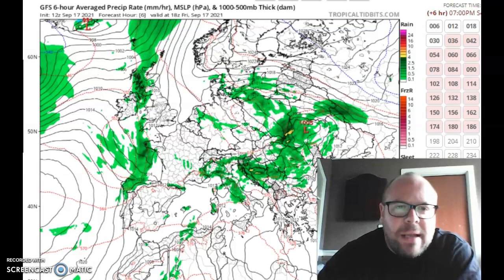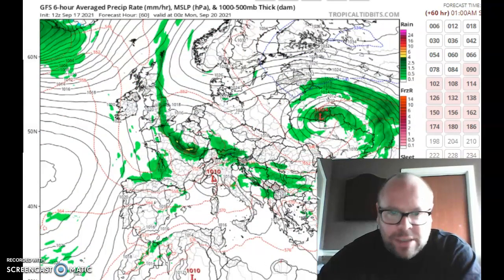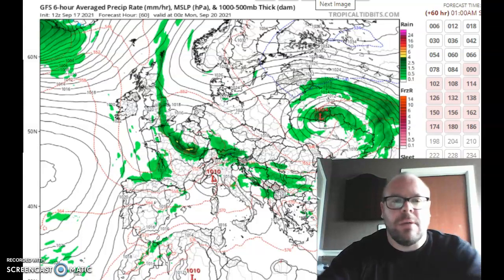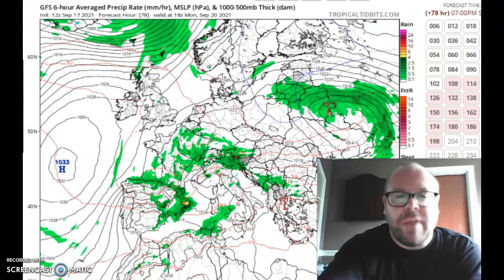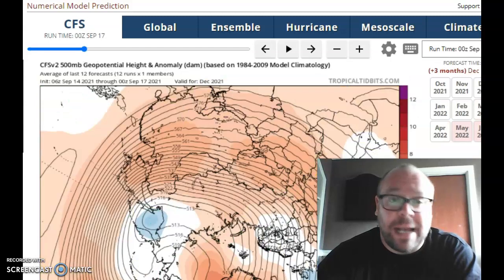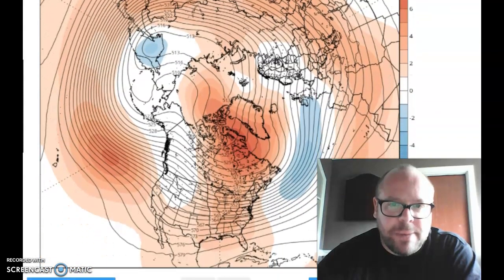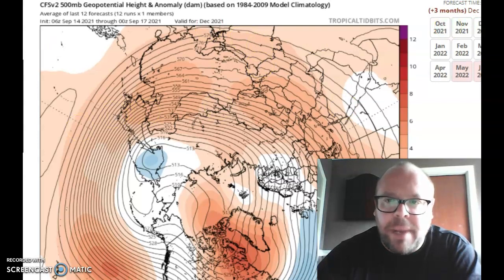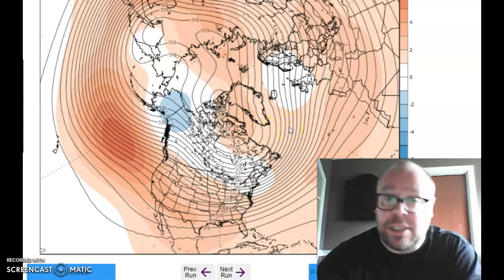HP continues to kill Atlantic wx, CFSv2 sees blocky winter ahead!!